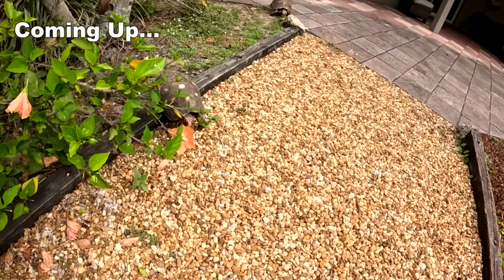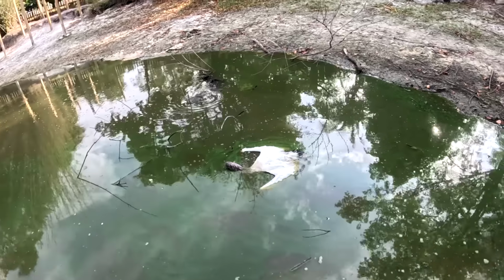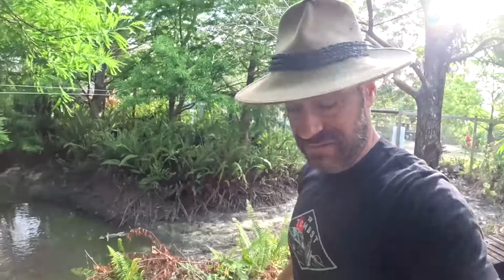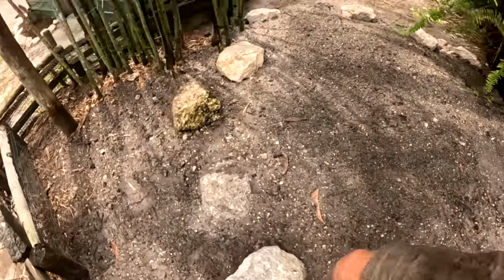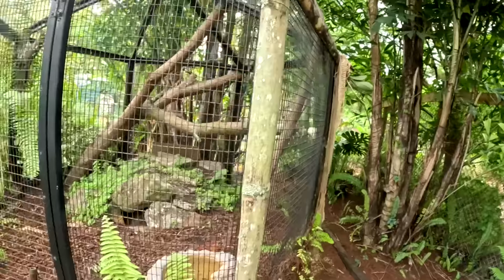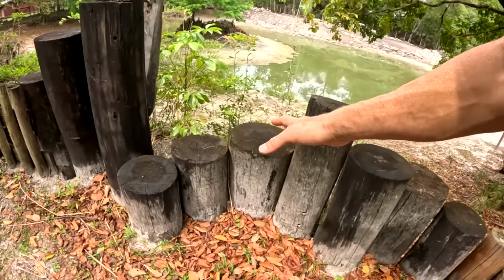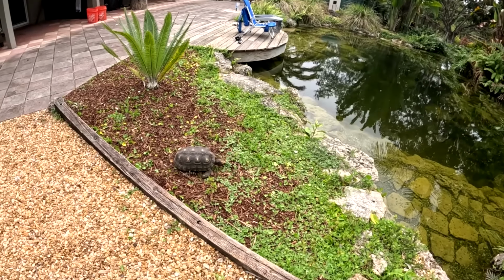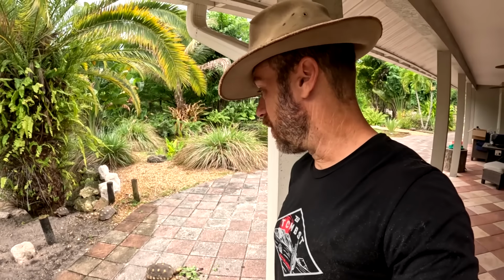Huge New Redfoot Tortoise Enclosure at Kamp Kenan!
The redfoot tortoise enclosure just got a lot bigger! This habitat gives them more space to roam and more plants to graze on on. This is reptile paradise for them!

Let's create a new generation of educated reptile keepers & animal enthusiasts by spreading the love!